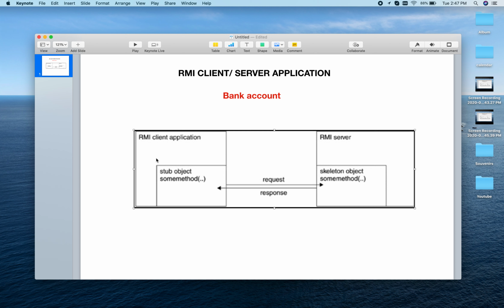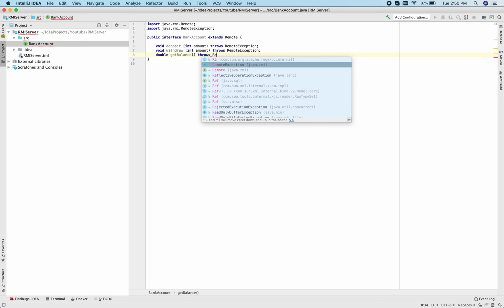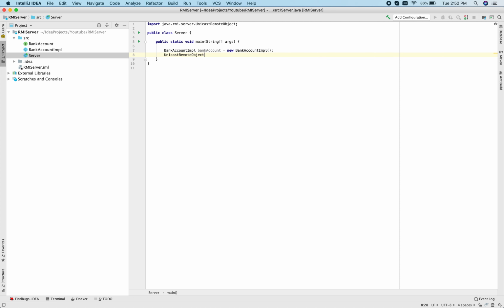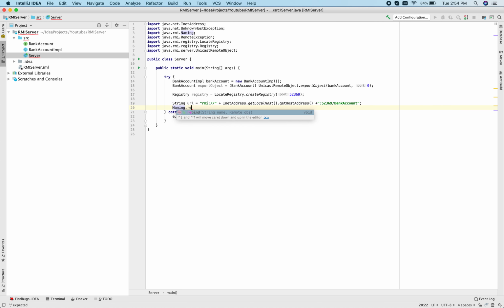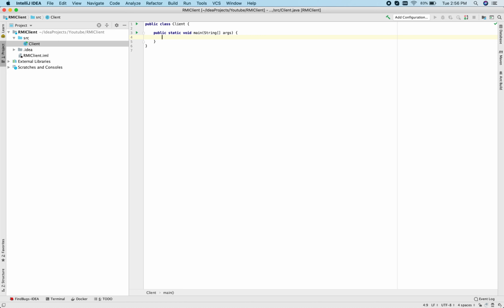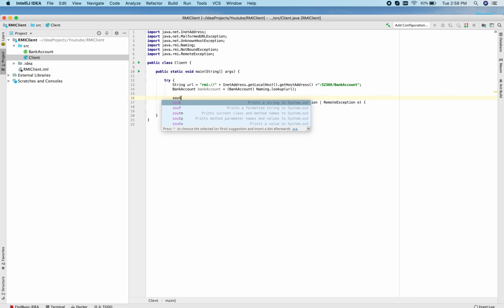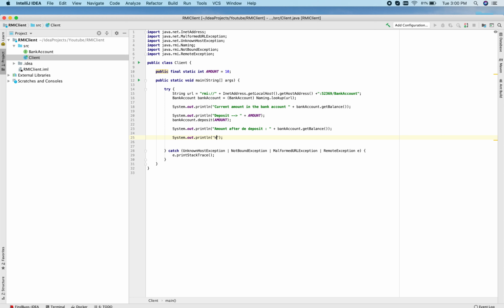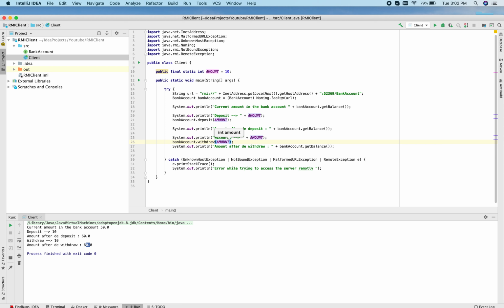RMI Client/Server application using JAVA